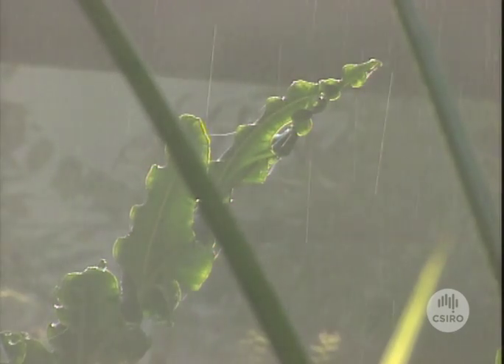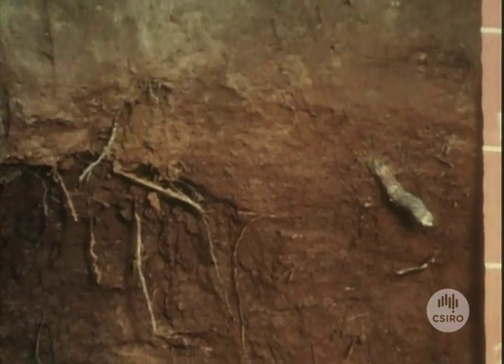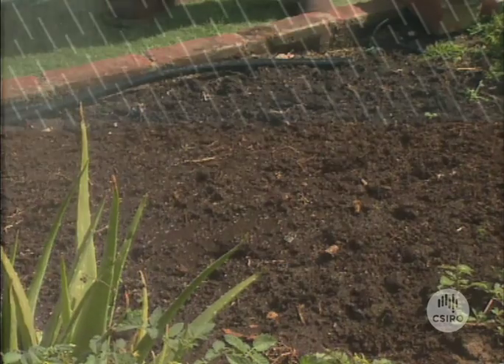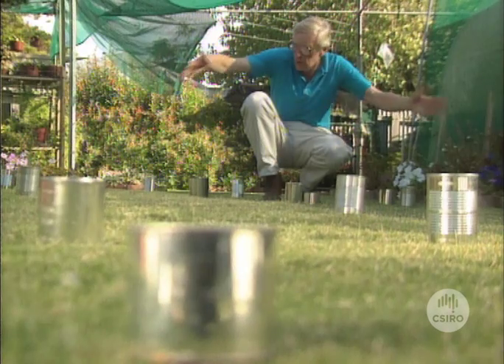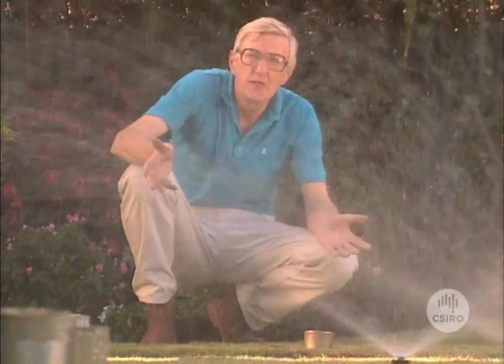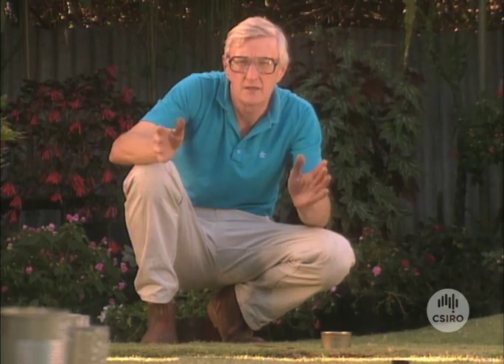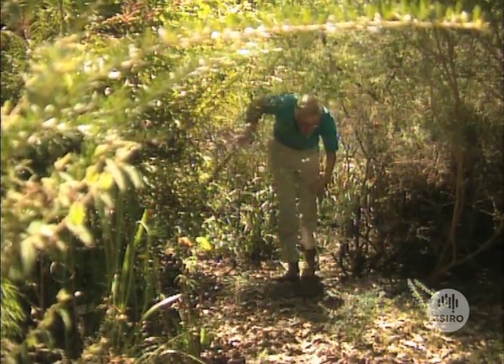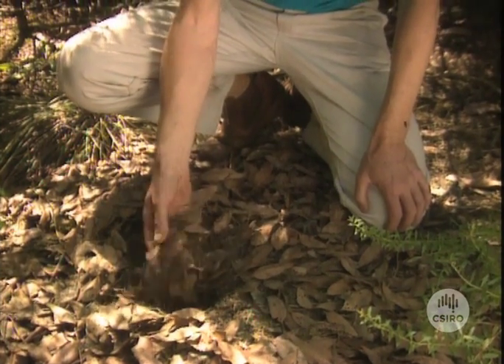Down to Earth - Episode 9: Watering basics (1990)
"Down to Earth" was a series of thirteen segments shown on the ABC's "Gardening Australia" programme. In each episode, Kevin Handreck from CSIRO's Division of Soils offers information and advice on soil and gardening for the home gardener.

This episode shows how to use water most effectively in your garden.

It is possible to have a great garden anywhere in Australia, even under the toughest water restrictions. Good Gardens with Less Water will show you how